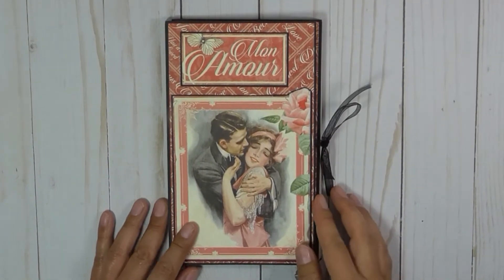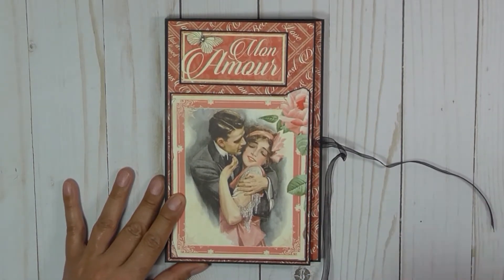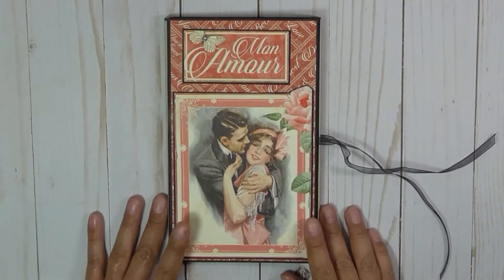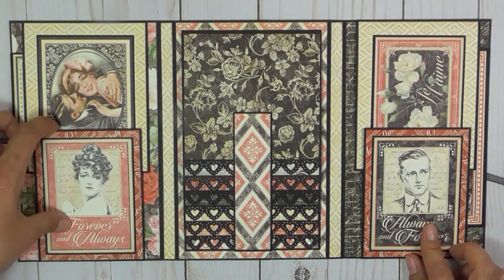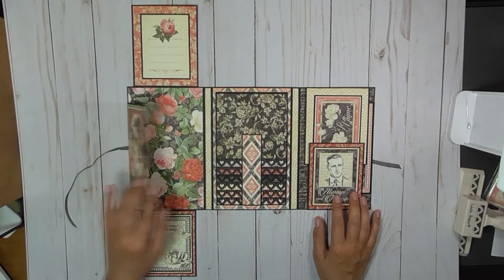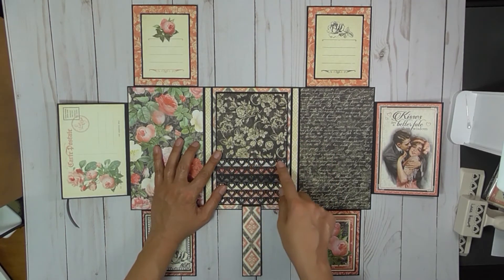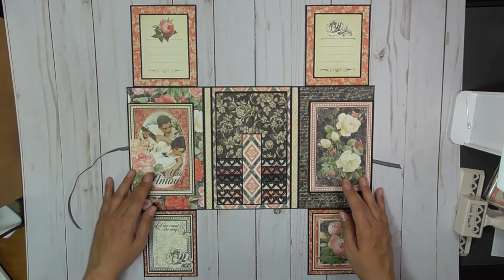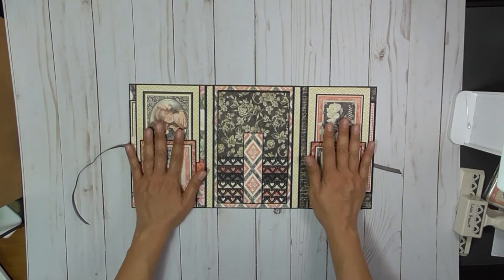Graphic 45 Mon Amour Wedding Tri-fold Folio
The tri-fold folio measures 5" x 8" x 1/2".  My inspiration was Jayne Spanton.